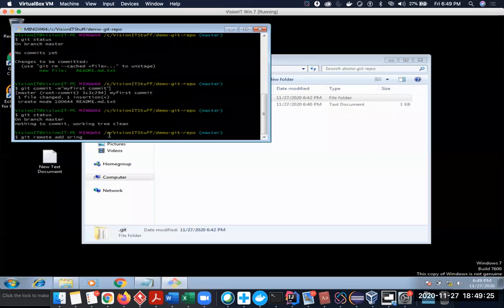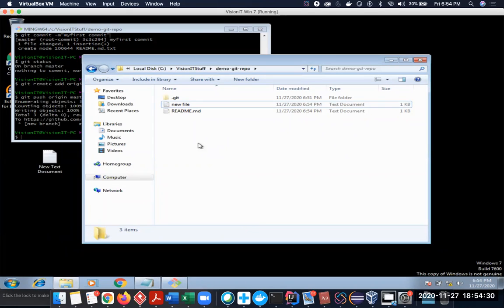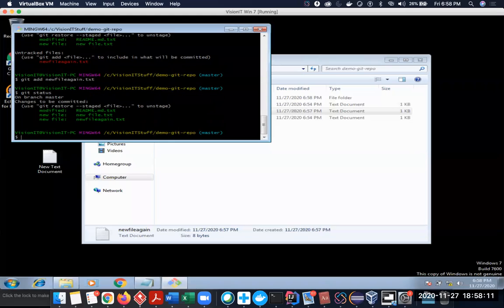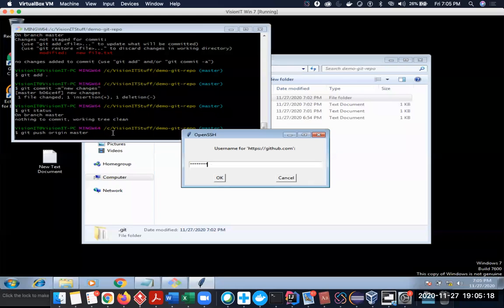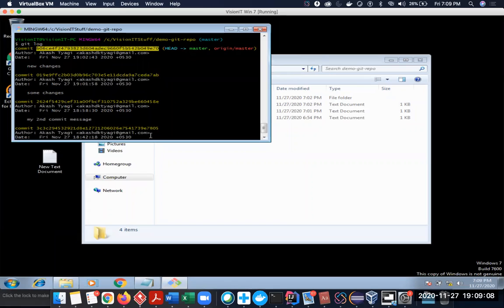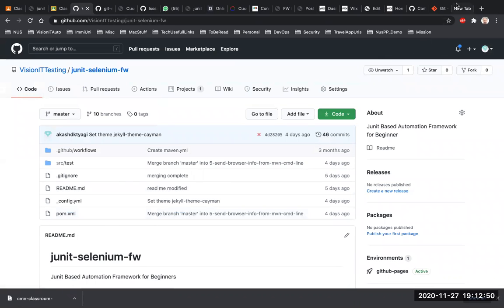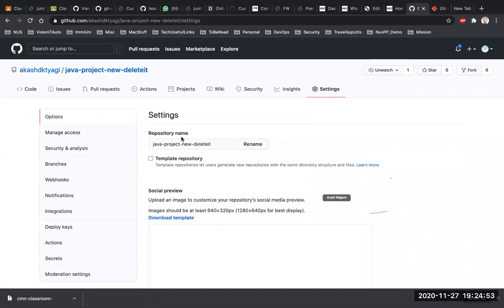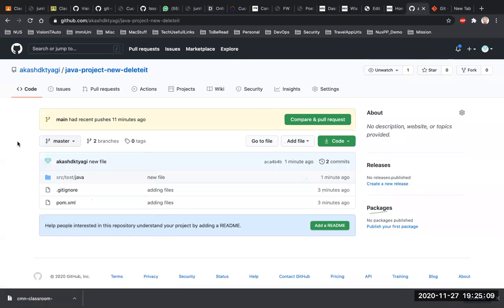Git Basics - Part 2